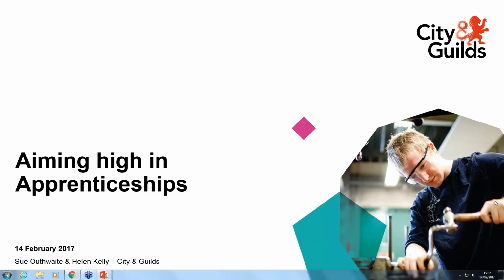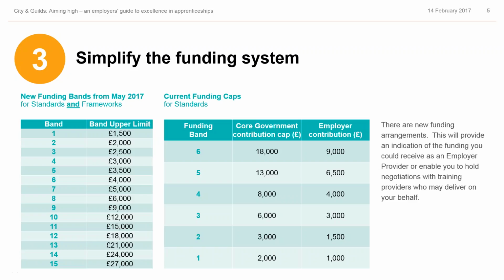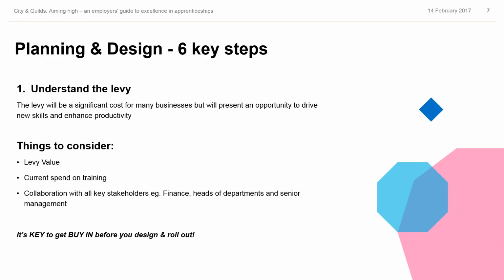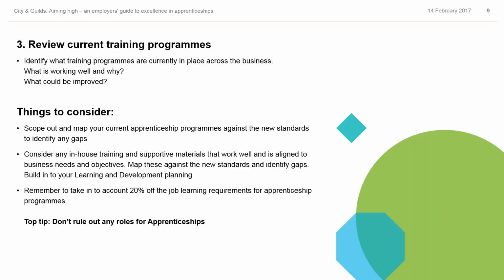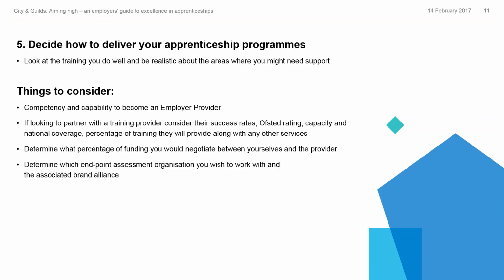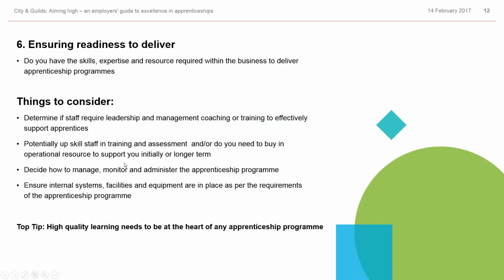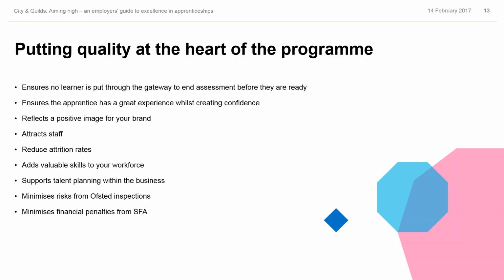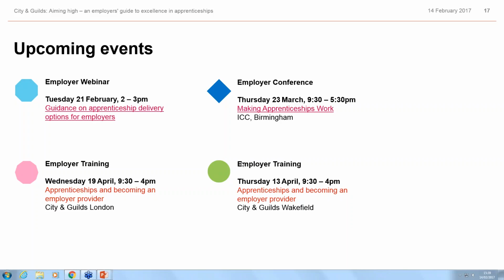6 Simple Steps to Optimise your Apprenticeship Levy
Planning and Design: Now that we know more about the Apprenticeship changes and the levy, the time has come to think about what you need to put into place to develop a quality apprenticeship programme. Our employer services team will take you through the key points to consider in the planning and design process